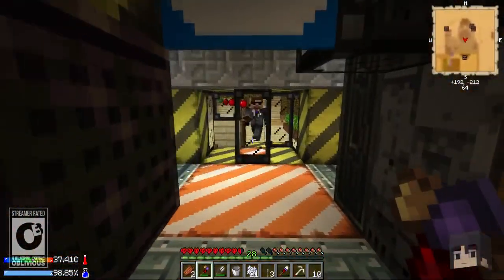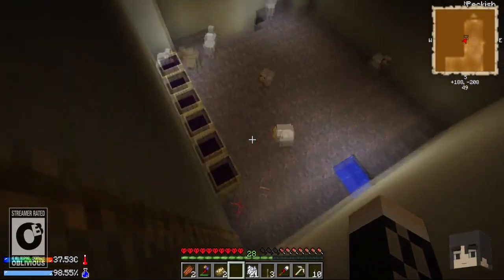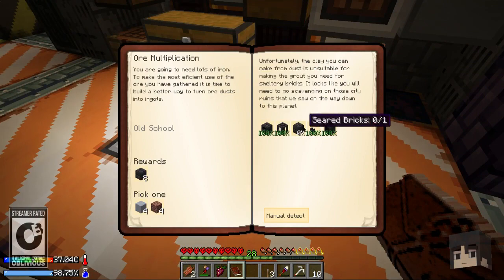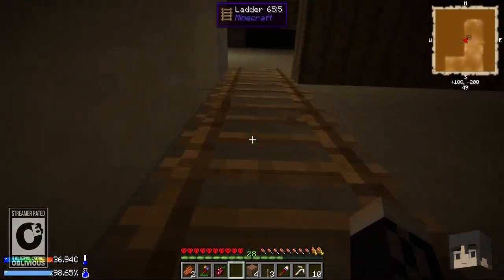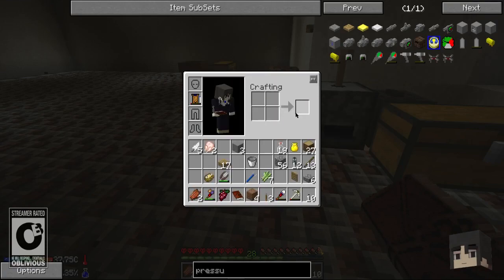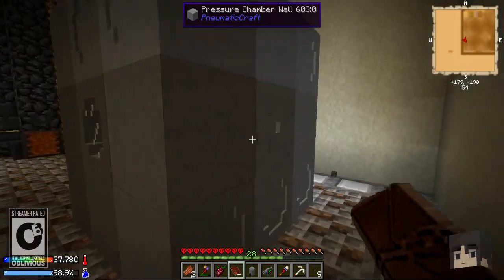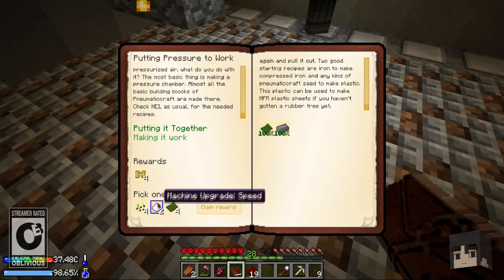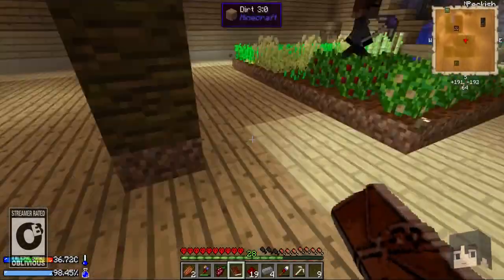Crash Landing w/ Anesos 16 - Quests of Pressure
**Audio issues are back for this and next episode...I apologize**

Welcome to Crash Landing, a mod pack on the FTB launcher.  This survival, quest-based pack has a large focus on survival in a harsh desert environment, with added heat and thirst requirements.  And the mobs are as nasty as the mods!

Spreadshirt designs!  Keep in mind you can change th' colors and text as you see fit!

Talk to me and other Guudites on IRC on quakenet.org, channels mindcrack and spawn

ERU NONSENSE HERE